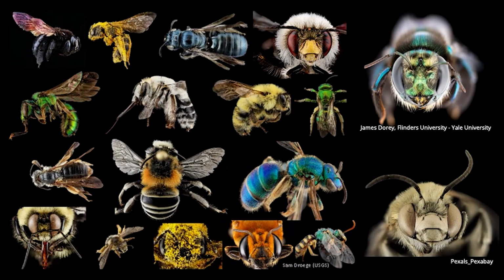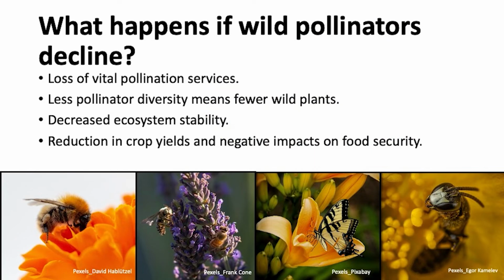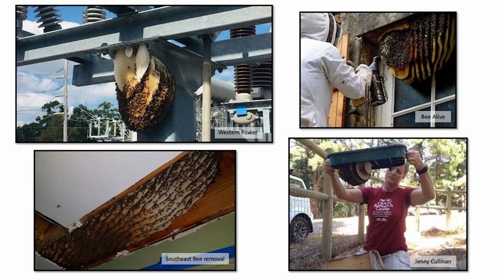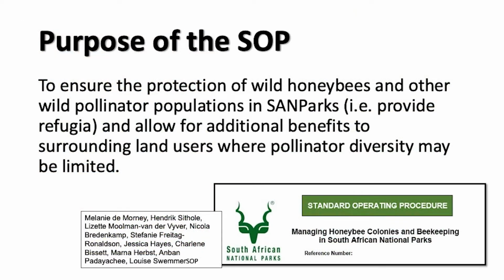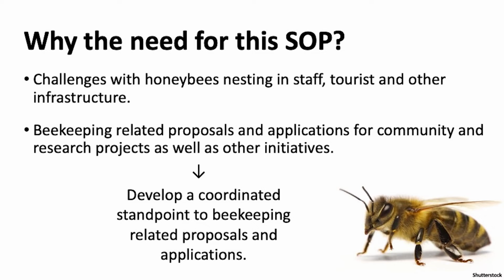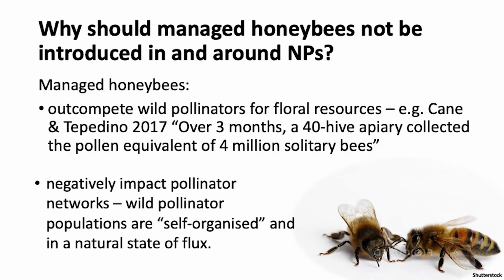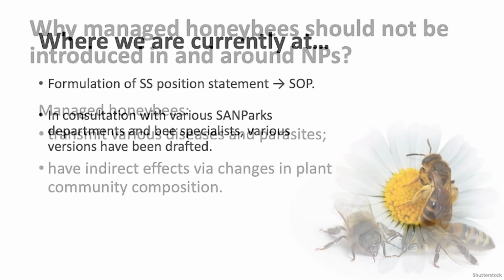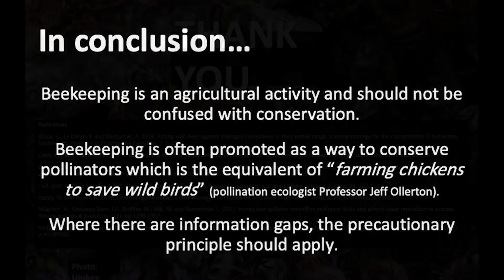To bee(keep) or not to in National Parks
To bee(keep) or not to beekeep in National Parks? That is the question that Melanie de Morney explores during SANParks' Garden Route Interface and Networking (GRIN) meeting.